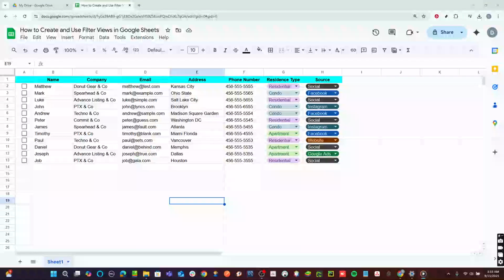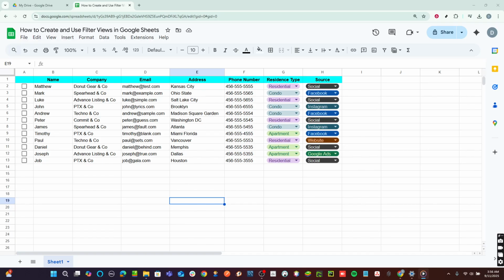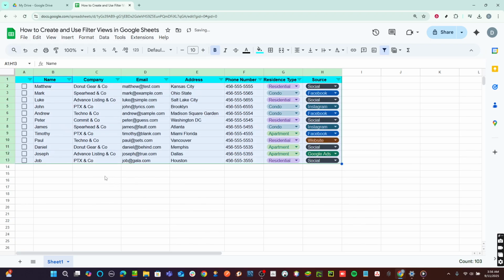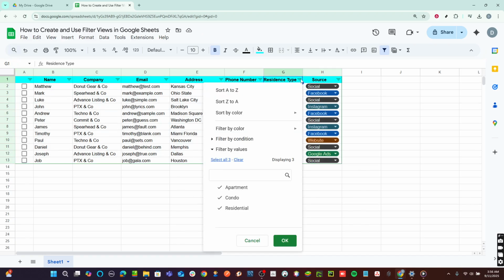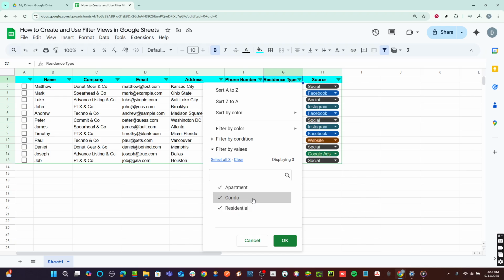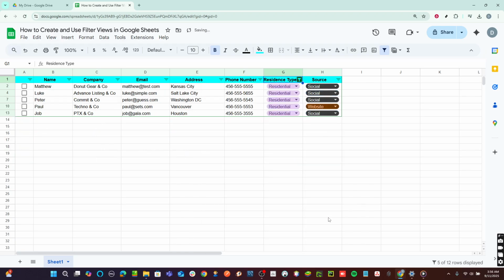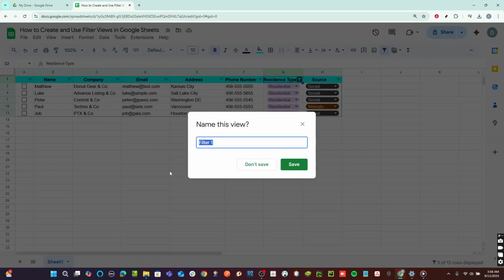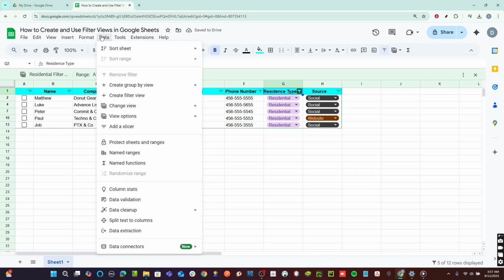How to Create and Use Filter Views in Google Sheets [2025 Guide]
In today's video we cover: google sheets tutorial, filter views, google sheets tips, spreadsheet filtering, filter views tutorial, data organization, google sheets guide, excel vs google sheets, data analysis, how to use google sheets, filter data in sheets, spreadsheet tips, google sheets features, organize data sheets, filter views in sheets, google sheets tricks, learning google sheets, data management, filter options google sheets